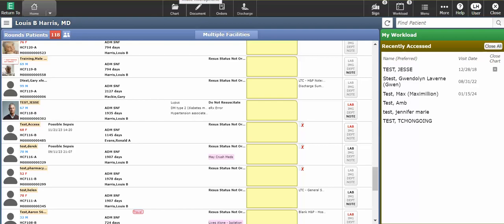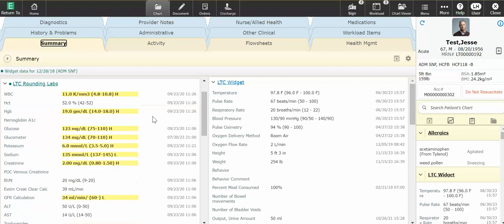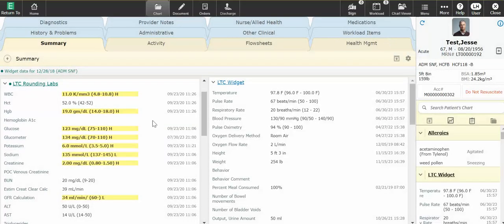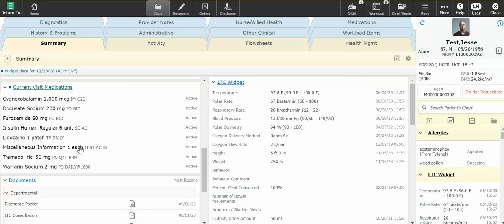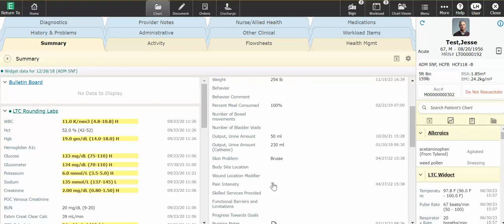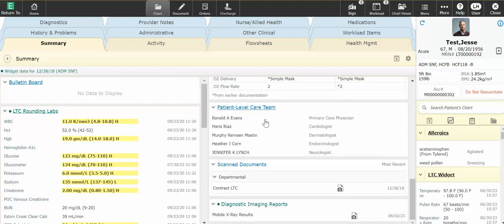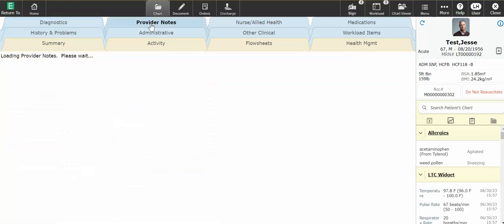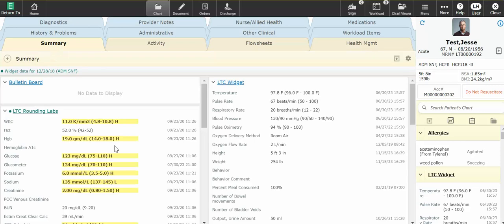Acute Visit Chart Overview Video 4 15 24 3min 15sec